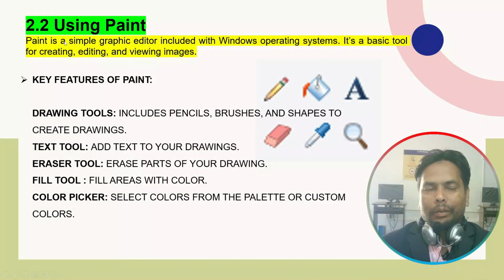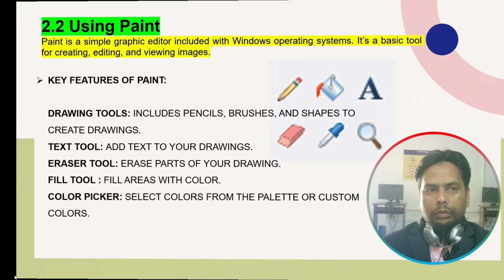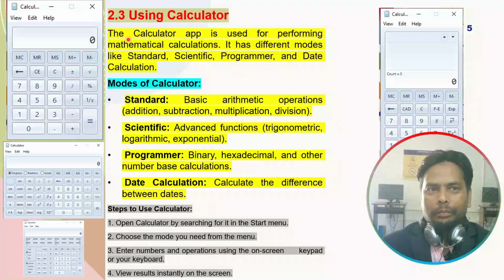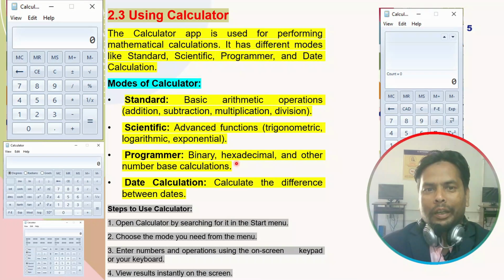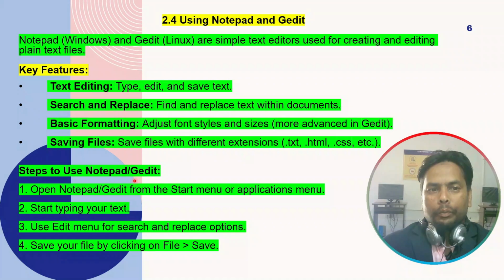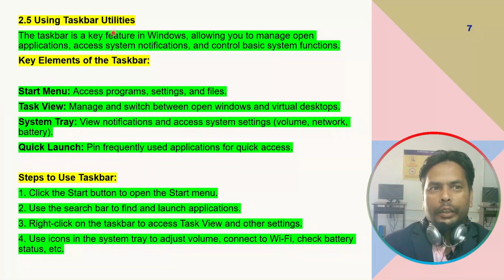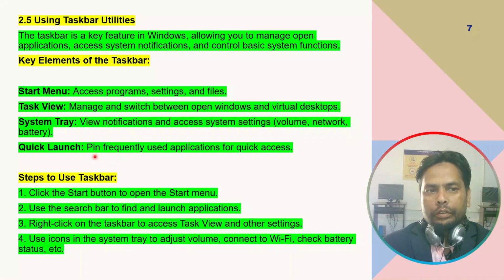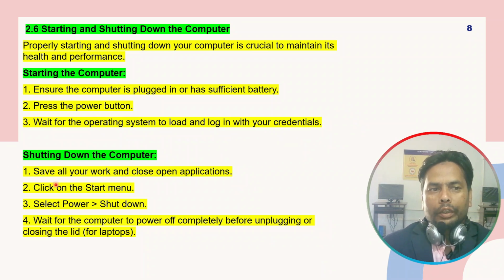CLASS VII th Computer CHAPTER 2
Educational Activities and Entertainment Videos.